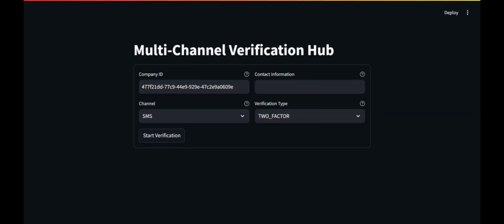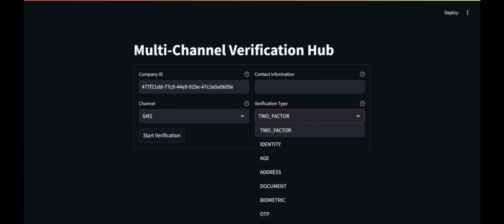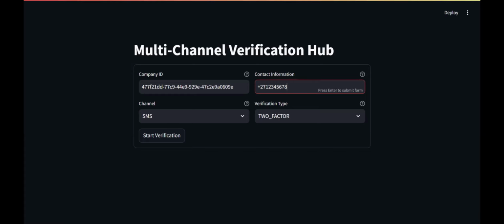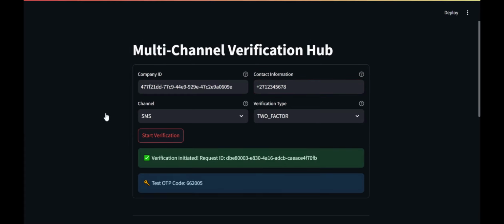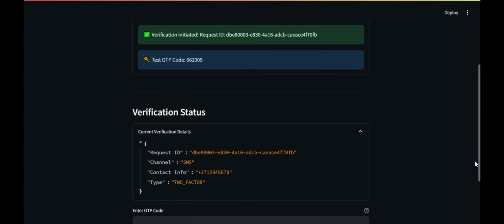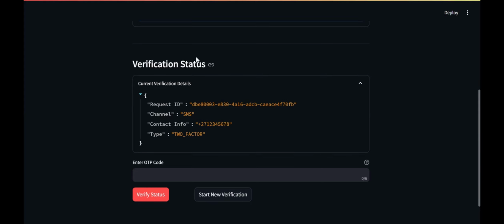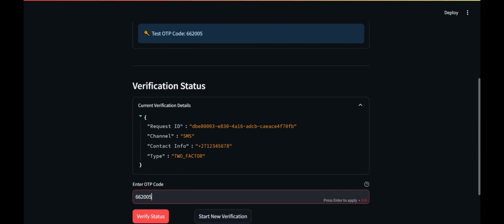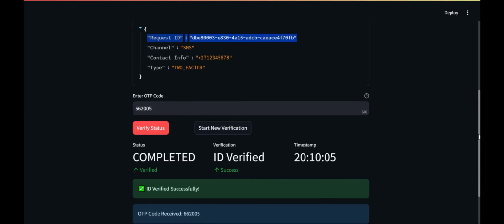TNID Verification Hub, Pedro Muttenda